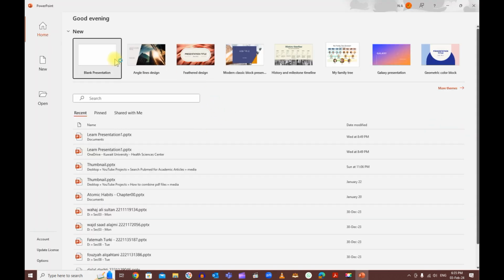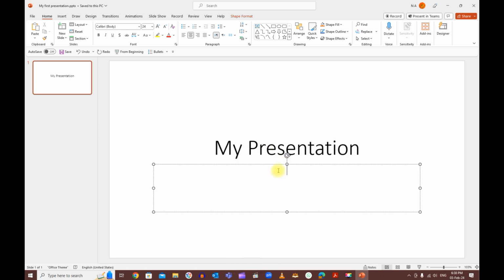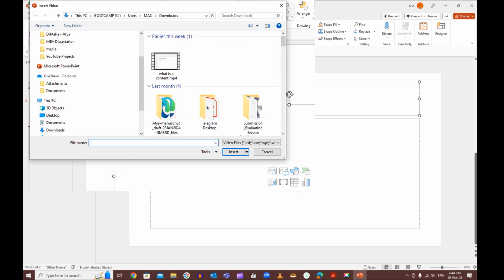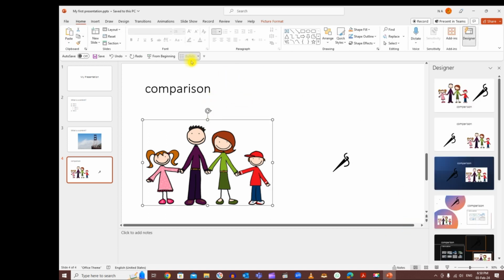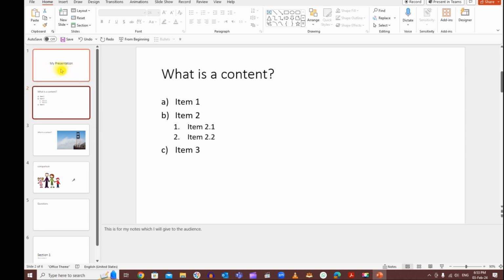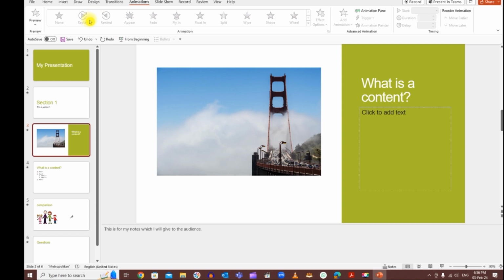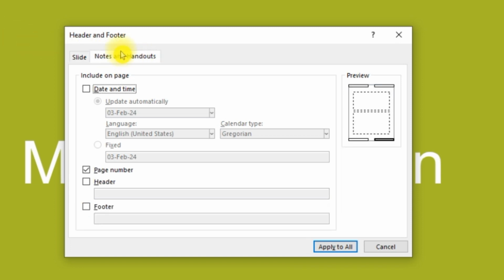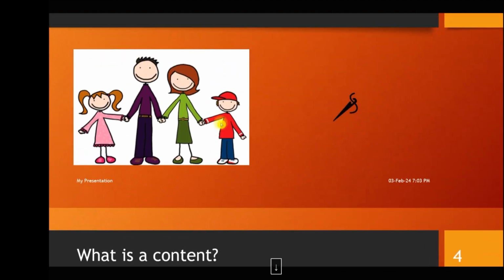PowerPoint for Beginners | Learn PowerPoint in 20 minutes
Watch this tutorial to learn PowerPoint in 20 minutes.
PowerPoint for absolute beginners.  Get started with PowerPoint.

00:00 Introduction
00:14 Start PointPoint
00:26 Pin Powerpoint to Start menu and Taskbar
01:22 Create a presentation using a theme
02:13 Create a blank presentation
04:10 Intro to the status bar
05:25 Intro to views
05:56 How to delete an object
06:18 How to insert a new slide
06:44 What is a content?
07:16 How to create a list
07:55 How to create a list with a list
08:26 Add notes to a slide
09:17 Duplicate a slide
11:18 Intro to Designer
11:57 How to start your presentation
12:21 Navigation buttons and more
14:43 Select a theme for your presentation
15:40 Select a transition for your presentation
16:31 Intro to animations
18:18 Printing your slides
19:30 Insert header and footer